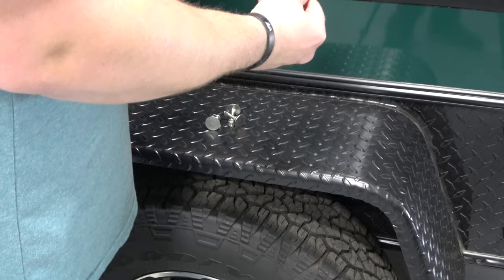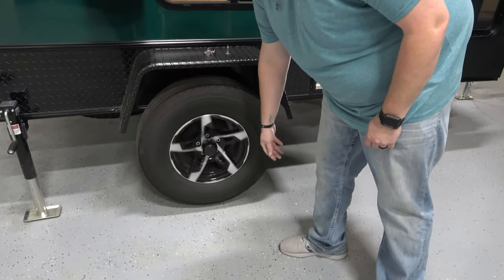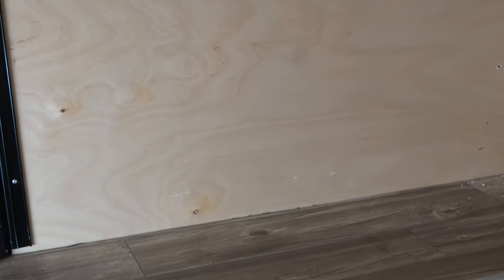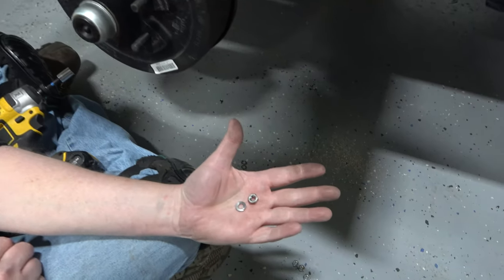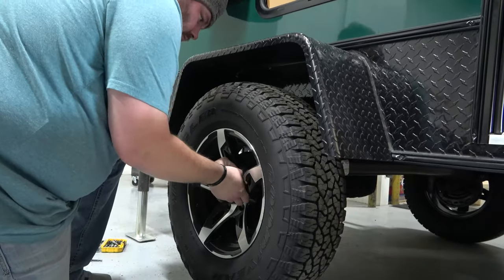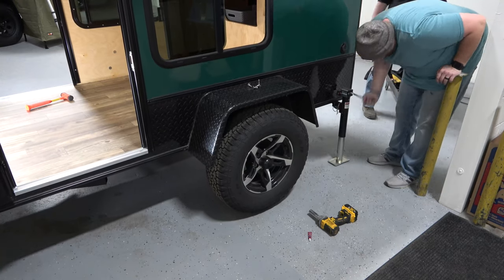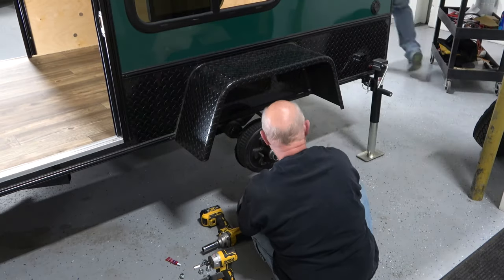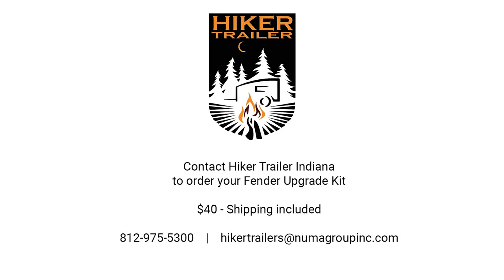Hiker Trailer - DIY - Stand-on Fender Upgrade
Jimmy walks us through the entire quick and easy process of upgrading your existing fenders with our new hardware kit.  Use the new hardware kit to upgrade your fenders to be load-bearing and use them as a step, a table, store gear, and more!

$40 for the upgrade kit and we will include shipping.